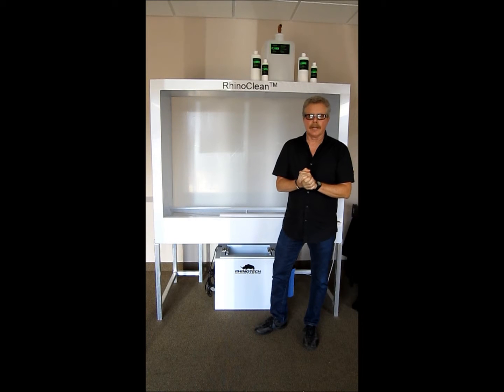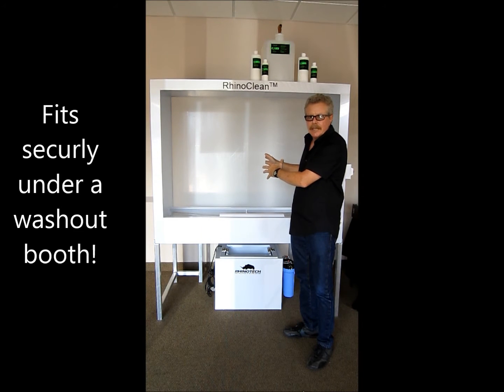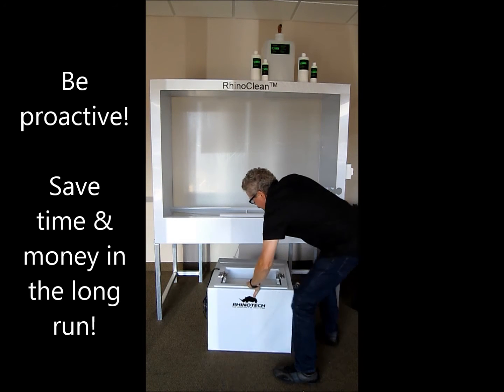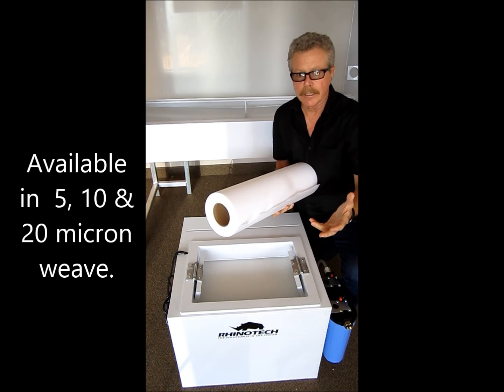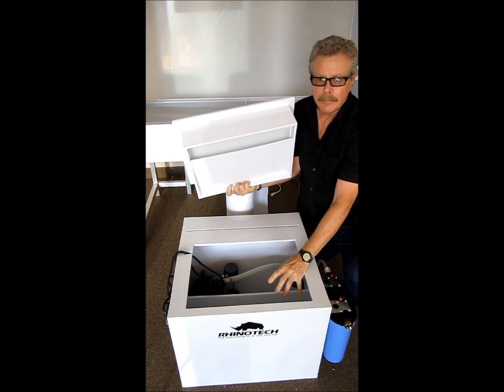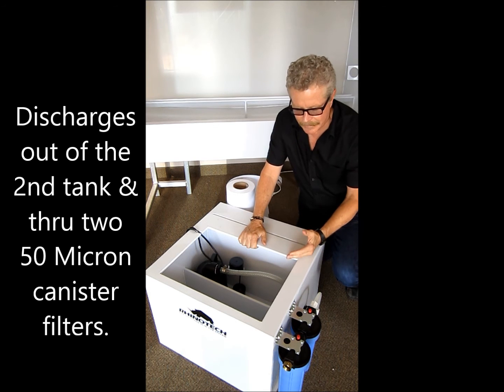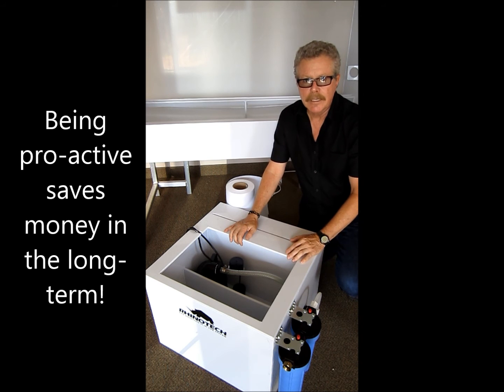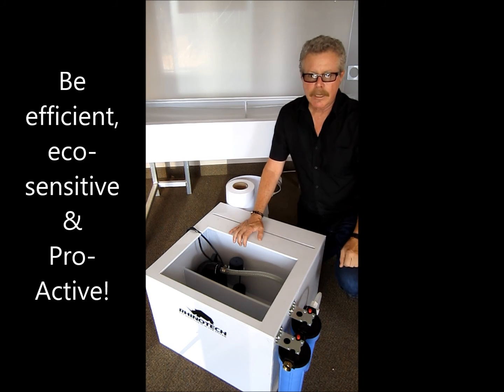A Filtration System for Cleaning Screen Frames.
Take a close look at the newest Filtration System that offers triple action filtration!

 The M-10F works this way: during the screen cleaning process, ink and emulsion flow from the washout booth into the M-10F that has been positioned securely underneath the washout booth. The first of two filtration chambers fill with liquid from the booth. When the liquid reaches the top inside divider of the M-10F, it transfers to the second chamber that houses an auto discharge pump. As the second chamber fills, the pump activates automatically pushing the liquid out of the chamber and through two additional canister filters. At that point, maximum filtration has been achieved. And, only then is the filtered water allowed down the drain.

This is a cost-effective, responsible way to comply with city, county, state, Parrish, township and federal regulations regarding liquid disposal.

We appreciate that you took the time to watch this video!